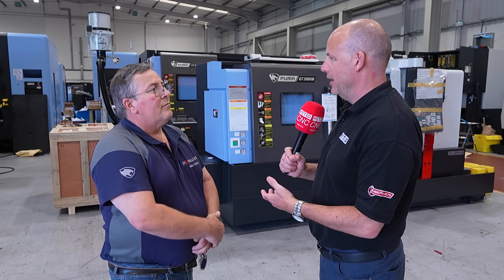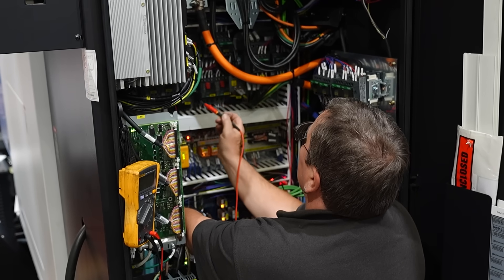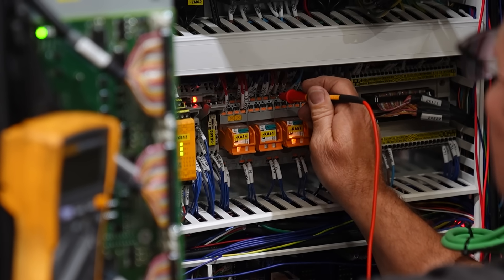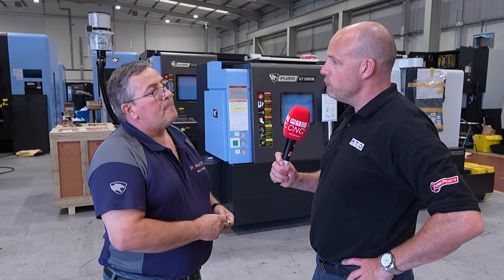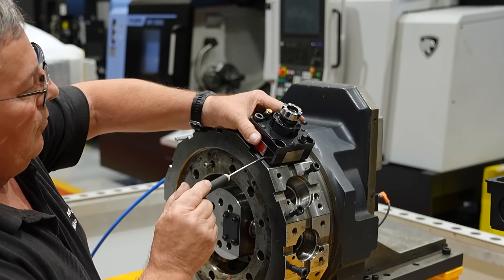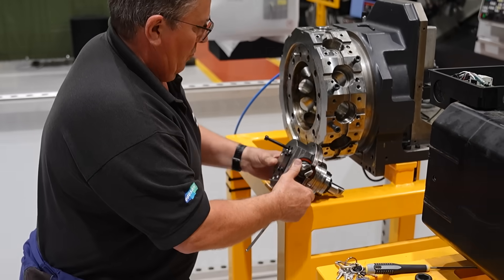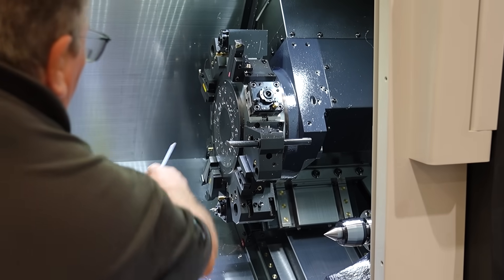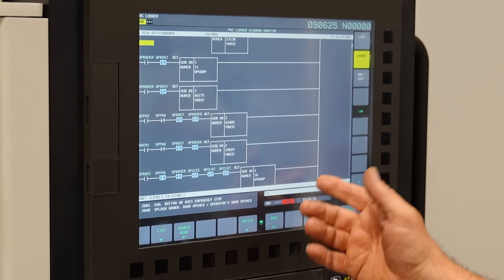Maintenance training that keeps machines performing at peak efficiency?!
MTDCNC’s Paul Jones sits down with Mike from Mills CNC Training Academy to explore how their courses give operators the skills to handle routine maintenance, spot alignment issues, and troubleshoot problems before they become costly.
Tune in for essential inspections, adjustments, and insider tips you won’t find in the manuals, and knowledge that applies across multiple manufacturers!